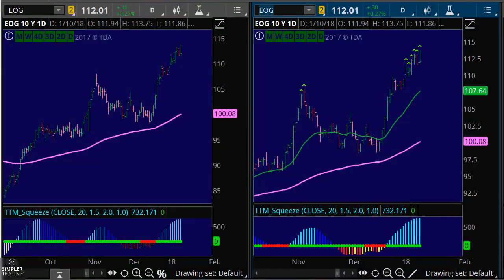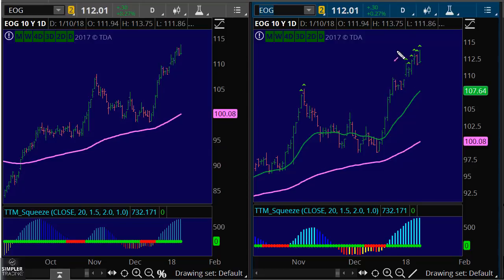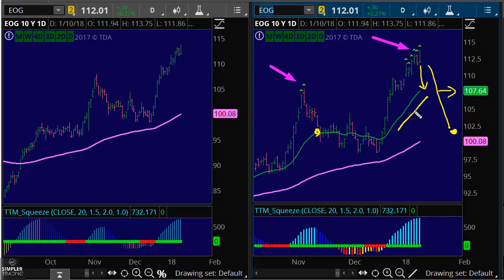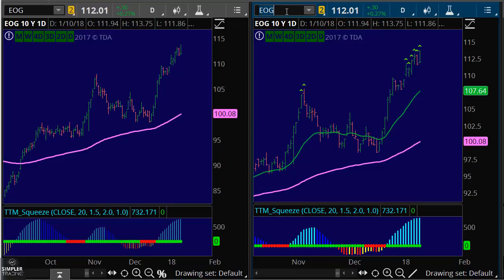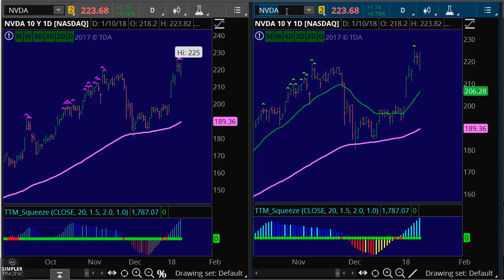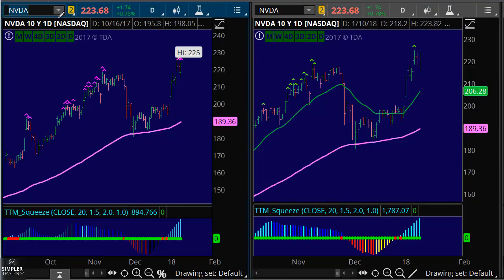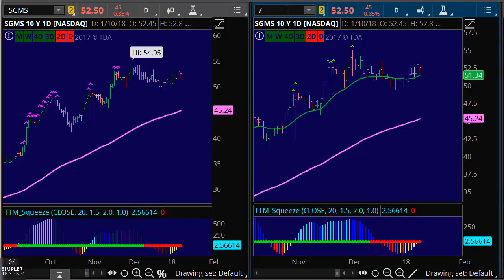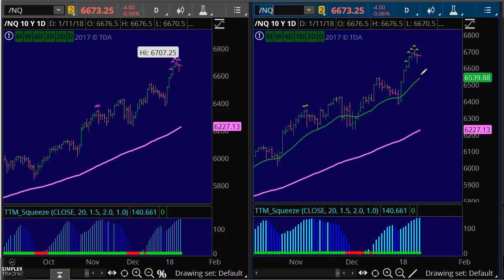Options: Hurry Up And Wait Or Dive In?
While it's tempting to jump on tech stocks showing any signs of weakness, this is why I'm waiting until Friday.
John F. Carter